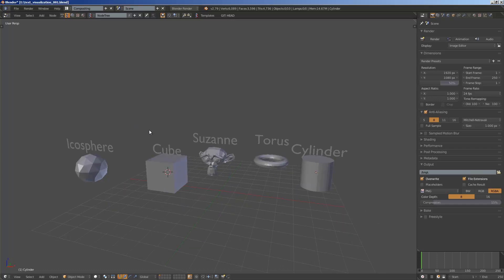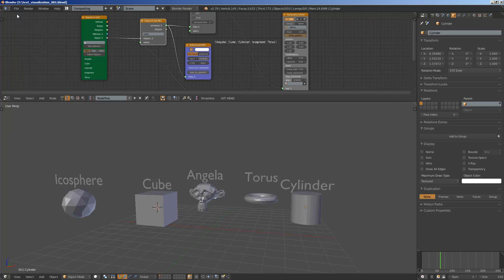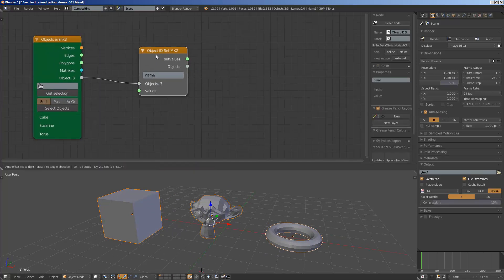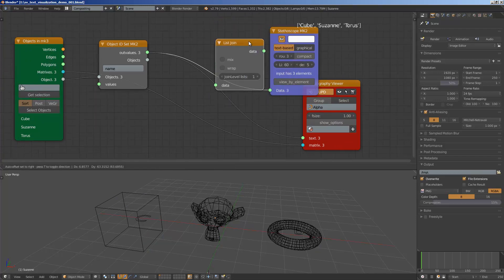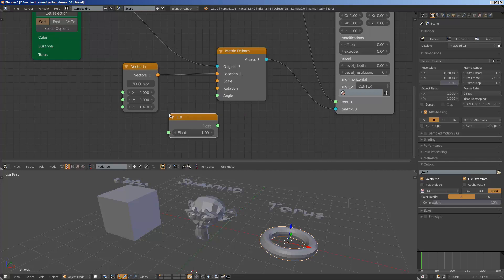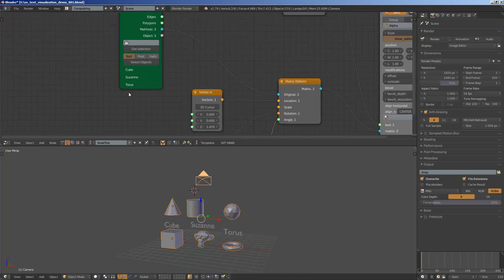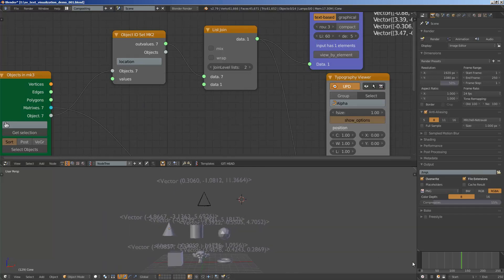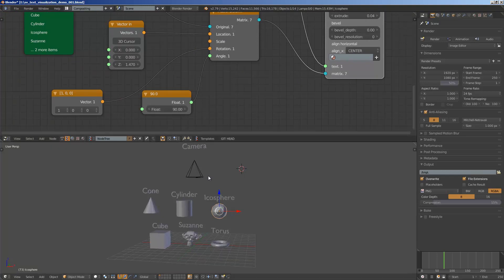BS / SV Data to Text Visualization (LIVENODING 737)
In this episode, I am sharing with you a node setup built using Sverchok Add-On in Blender to quickly visualize ANY object parameter and property value. Basically the idea is simple, you use the Object ID Set node to GET the value of any object and pass it out as value for Text Object.

You could also provide your own data, if you bring them as CSV or JSON, if you can parse them as a nice list, Sverchok can process it for Blender. Enjoy.